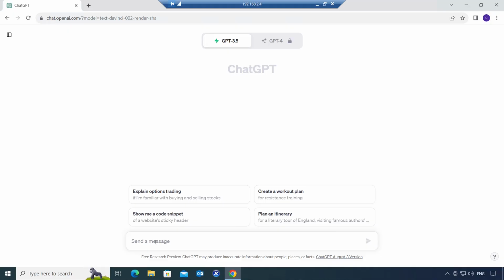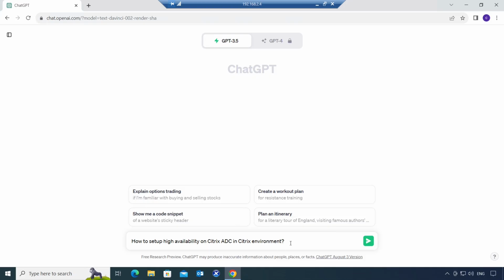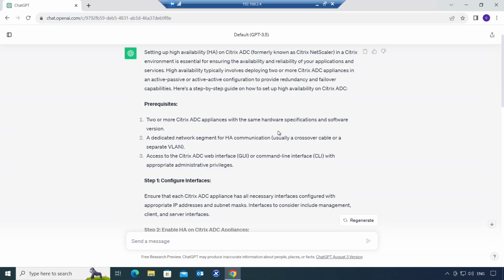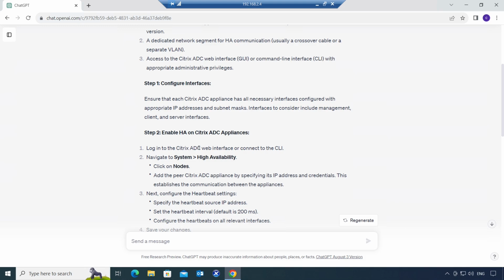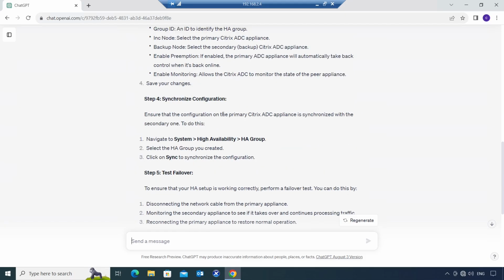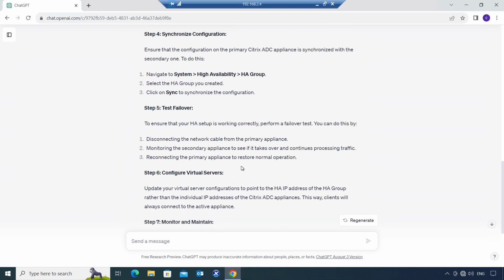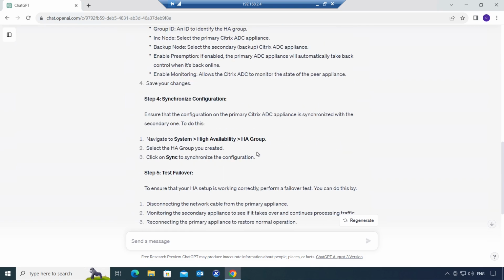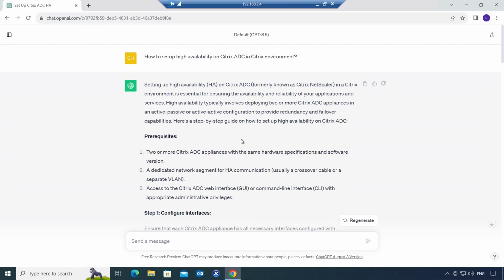Citrix Admin - How to Configure High Availability on Netscalers with help of ChatGPT.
In this step-by-step video, you’ll learn how to configure High Availability (HA) on Citrix NetScalers — using the power of ChatGPT to simplify and speed up your workflow.

Whether you’re a Citrix Administrator, IT Engineer, or tech learner, this tutorial shows you how to:

Understand the core concept of HA in Citrix NetScaler

Configure Primary and Secondary nodes

Sync configurations automatically between appliances

Use ChatGPT prompts to troubleshoot, validate commands, and generate configuration steps effortlessly

By the end of this video, you’ll know exactly how to set up a resilient Citrix environment that ensures zero downtime and seamless failover — all while saving time with AI assistance.